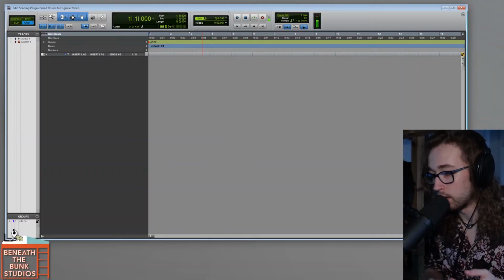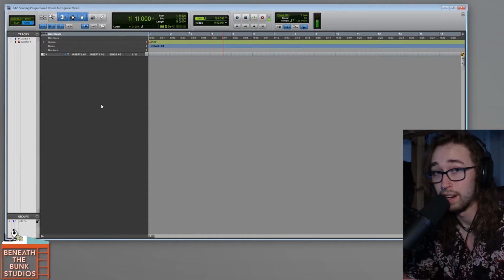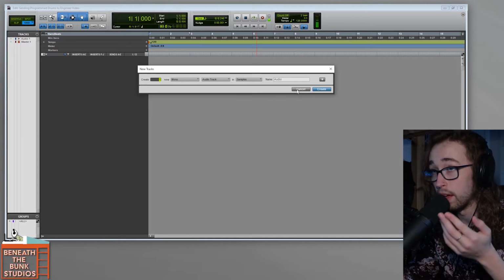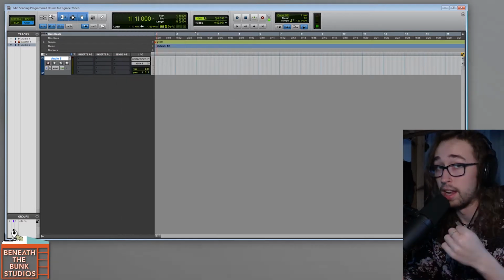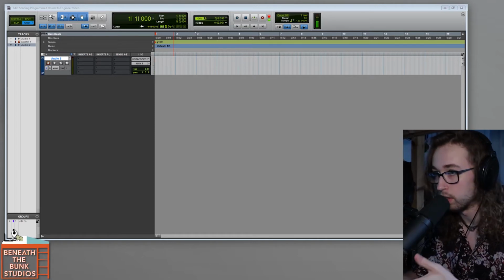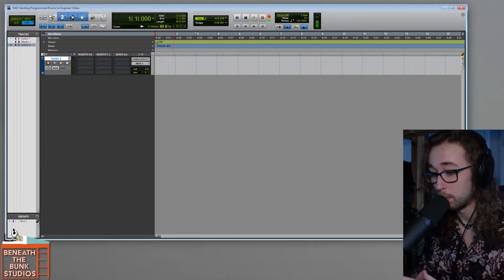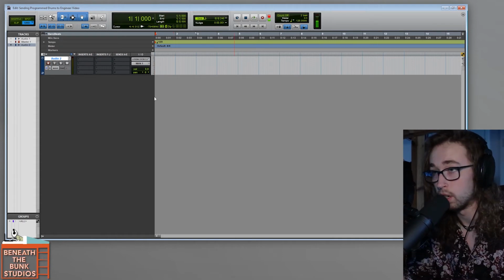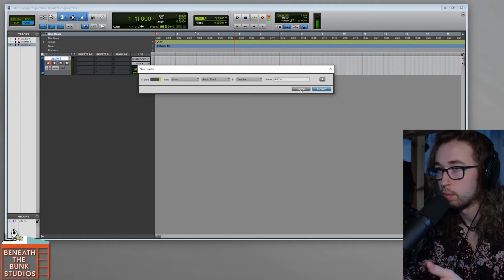The Best Way to Learn a New DAW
Thank you so much for checking out this video! Let me know how you liked it, and if you have any questions, down below. There is a 100% chance I will answer!